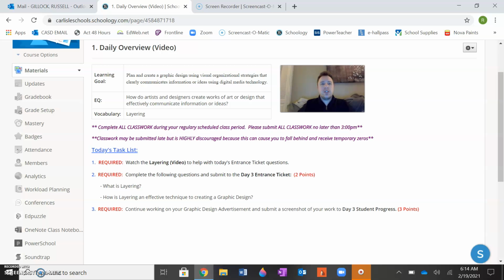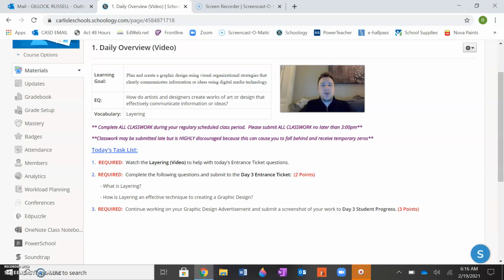Graphic Design Day 3 Overview - 7